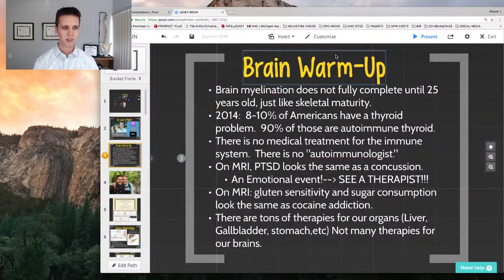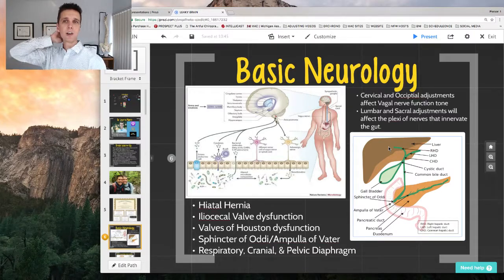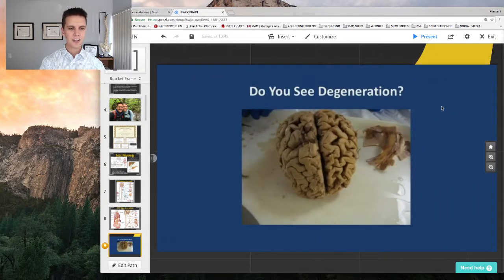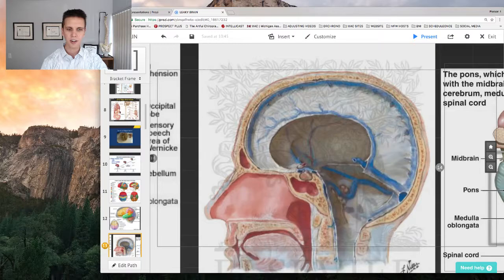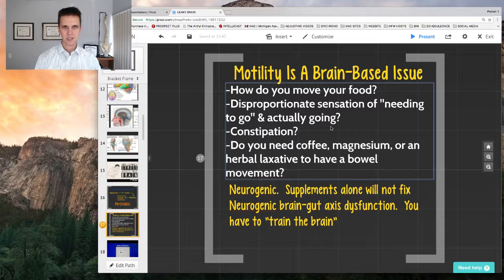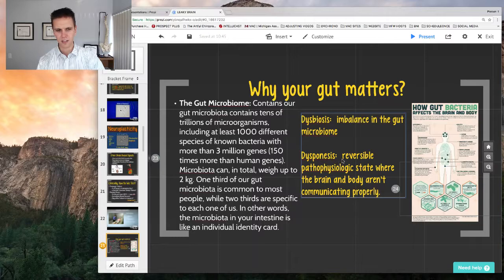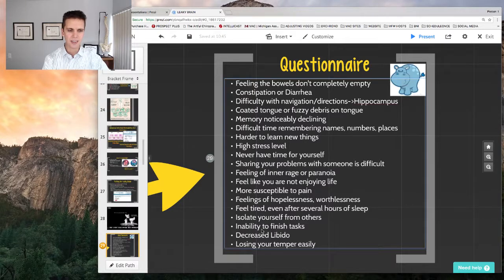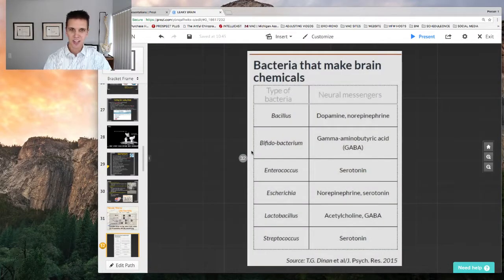Leaky Brain Part 1 Webinar